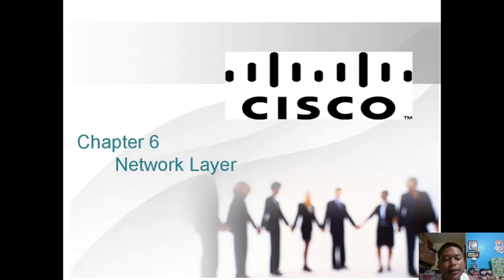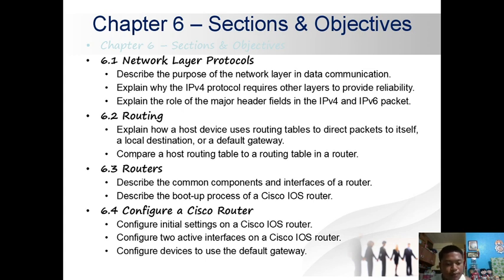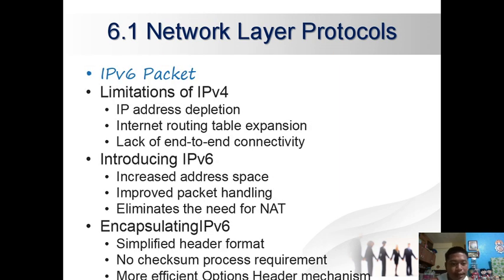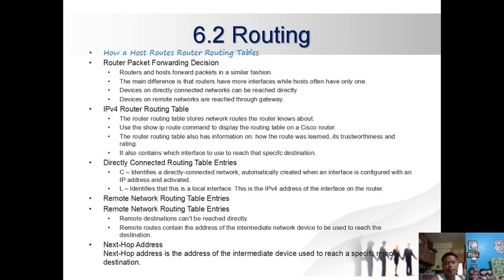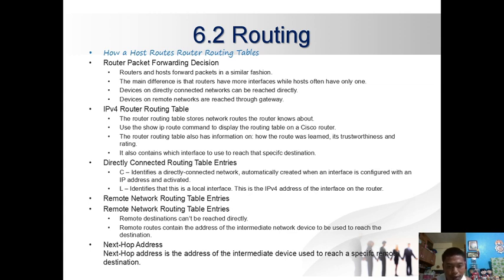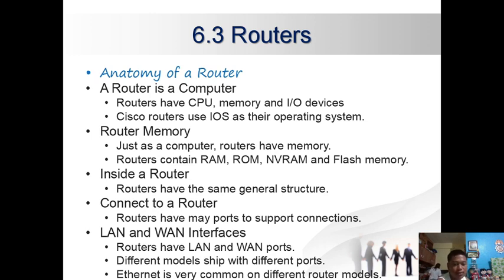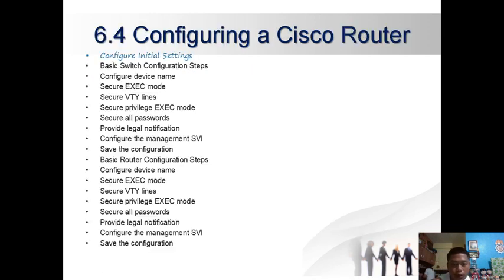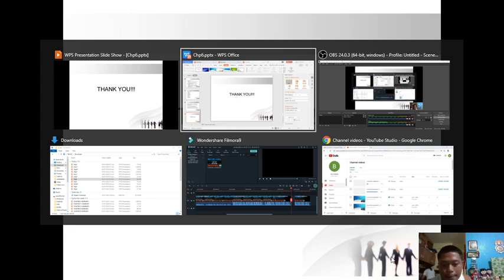CHAPTER SUMMARY 6